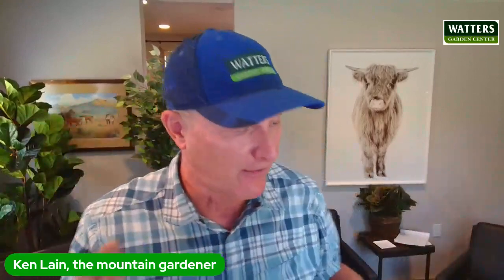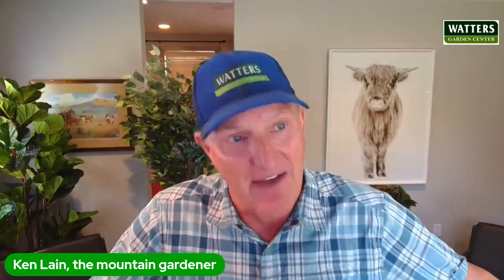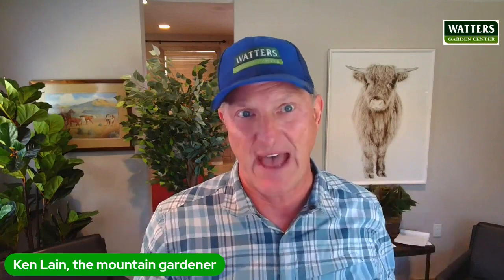Top 10 Gardener - Free Summer Garden Classes @ Watters Garden Center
Garden classes are free every Saturday @ 9:30 am through summer.  How to water, insect control, heat-loving plants are all shared, and more.  You will be a garden pro after this week's show.